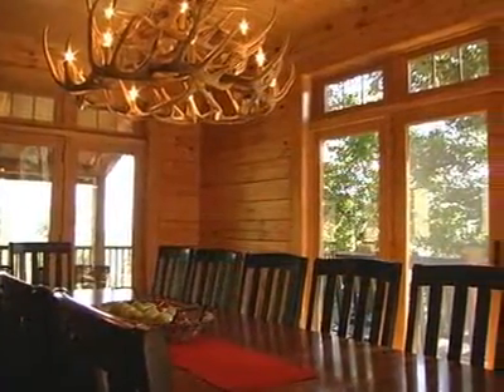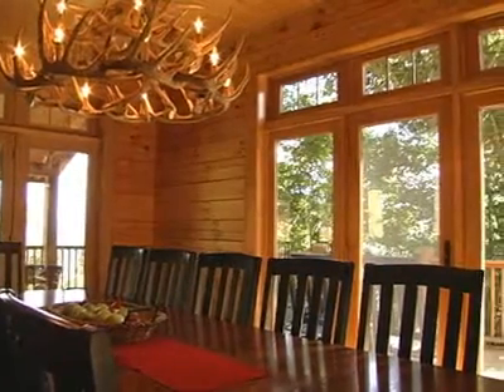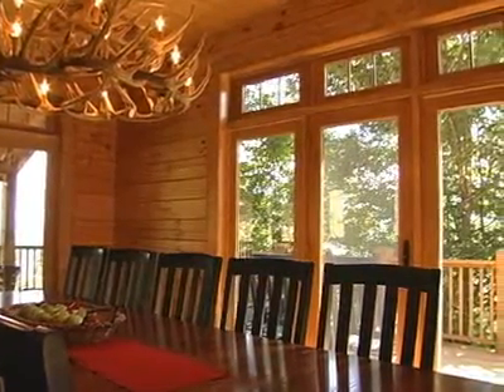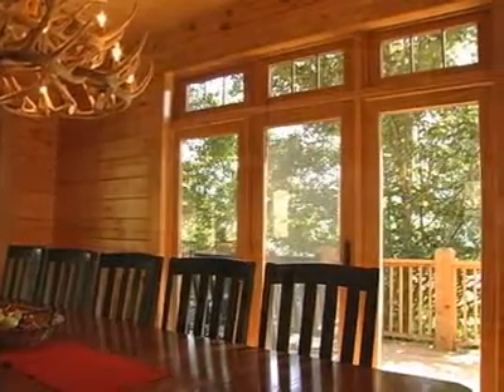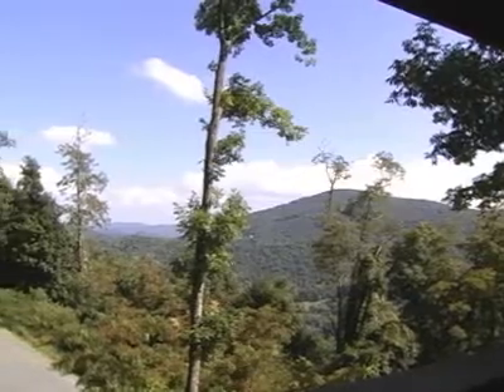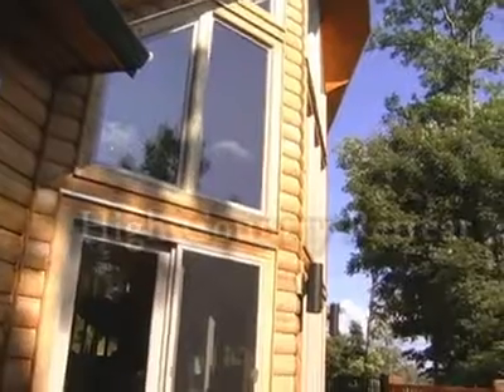A High Country Retreat - Blue Ridge Mountain Rentals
Experience the incredible mountain grandeur of High Country Retreat! As soon as you step into this luxurious, multi-million dollar, 6000 sq ft, 3-level, log home you will be enthralled by the exceptional quality and beauty of the features and furnishings everywhere you look.

The main level features an incredibly spacious living room with a 25-ft high exposed-beam true cathedral ceiling accompanied by large picture windows with beautiful mountain views, an enormous stone, gas log fireplace, oak flooring, leather sofas, oriental rugs, and four doors of access to the large, partially covered outdoor deck.

Off the southeast side of the living room is the spacious dining area with a wonderful table that seats 12, a magnificent antler chandelier, panoramic mountain views through the 2 walls of windows, and two doors to the deck. Adjacent to the dining area is a spacious, fully-equipped, kitchen with stainless steel appliances, 5-burner gas range, double ovens, wine chiller, granite counter tops, cherry cabinetry, a bar, a built-in desk, and another doorway to the covered portion of the main level deck where the gas grill and outdoor furniture resides.

The living room northeast leads to the foyer, main stairway, and outside to a second covered deck. Down the northwest hall is a half bathroom with an antique, solid pine countertop and a spacious master suite with king-size poster bed, built-in satellite TV with DVD player, gas-log fireplace, a deck entrance, and a large private bathroom with multi-head shower, tiled floors, granite counters, and a double jacuzzi with forced air back massage.

The uppermost level contains a comfortably furnished sitting area with satellite TV, a bedroom with two sets of bunk beds, a spacious master suite at the northwest end with a king bed, built-in cable TV above the gas log fireplace, a twin daybed with trundle twin bed, private bathroom with shower and granite counter top, and great mountain views, and a spacious master suite at the southeast end with a king bed, built-in cable TV above the gas log fireplace, a twin daybed with trundle twin bed, private bathroom with shower and granite counter top, and great mountain views.

Twenty feet below on the lower level is the entertainment room with a 9-foot pool table, air hockey table, foos ball table, 8-foot shuffleboard table, a beautiful stone, gas-log fireplace with 50-inch plasma TV mounted above it, leather sofas, and doors out to the lower deck where the large hot tub awaits. Down the hall from the entertainment area are a large bedroom with king bed, exercise treadmill, stationary bike and rowing machine, and a door to the deck, a full bathroom with granite counter tops, and a laundry room. Off the southeast side of the entertainment room is also a single-car garage.

Perfectly located on 10 acres less than 10 minutes to Boone shopping and dining, you will enjoy all the benefits of having your own luxurious mountain estate with plenty of room to relax while residing only a short drive to the finest in Boone and Blowing Rock shopping and dining and all High Country attractions including Tweetsie Railroad, Grandfather Mountain, the Blue Ridge Parkway, ASU and the 4 major ski resorts. After a fun day of experiencing these beautiful mountains and all that there is to do, you'll love coming home to High Country Retreat.